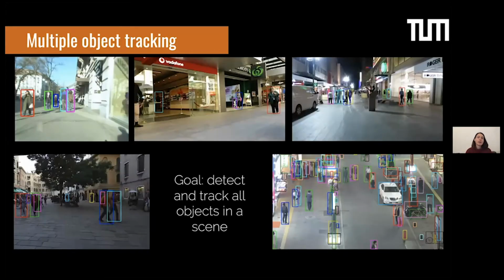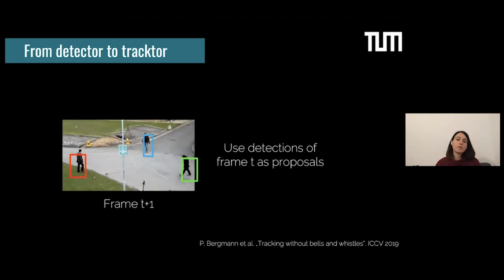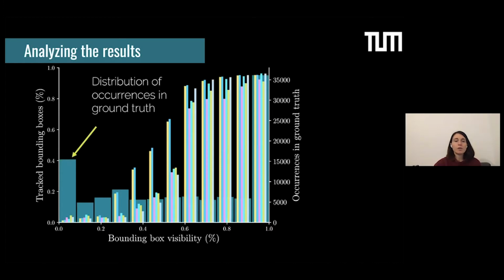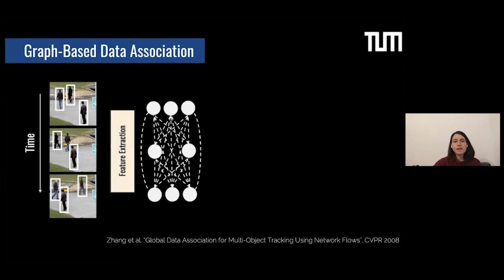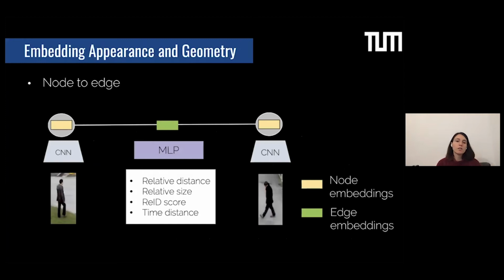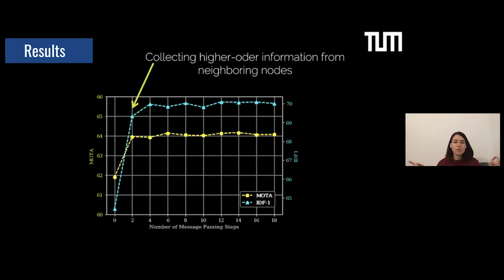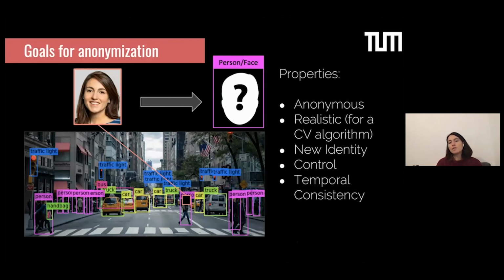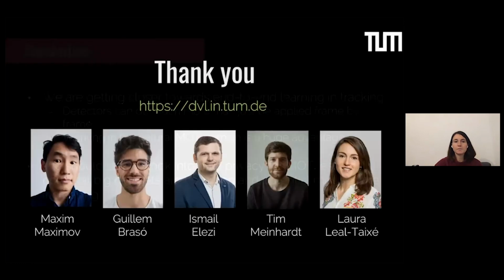Laura Leal-Taixé's Keynote from the Northern Lights Deep Learning Workshop 2021.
Prof. Dr. Laura Leal-Taixé, tenure-track professor (W2) at the Technical University of Munich and leader of the Dynamic Vision and Learning group, gave a keynote presentation at the Northern Lights Deep Learning Workshop 2021. Her talk was focused on recent advances in muti-object tracking  (GDPR consent).